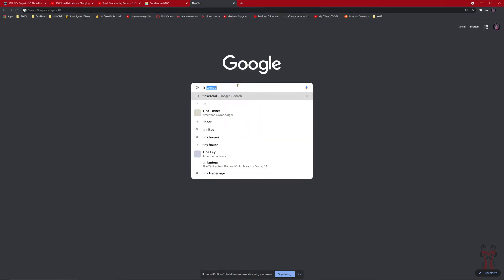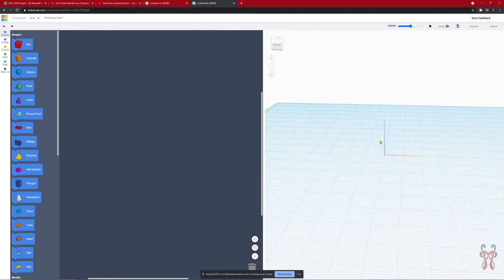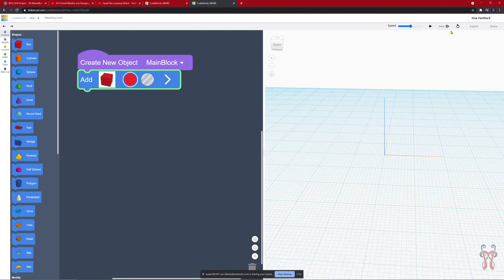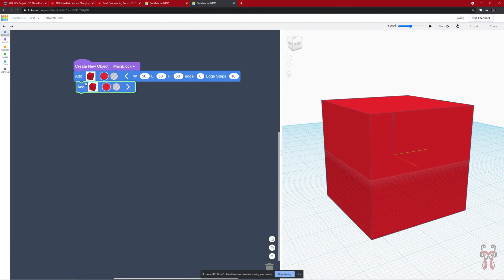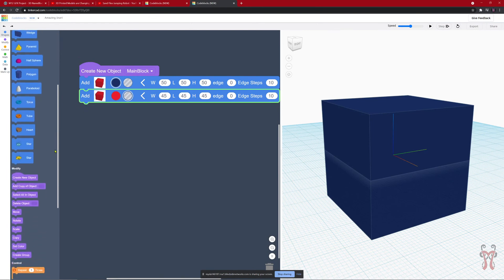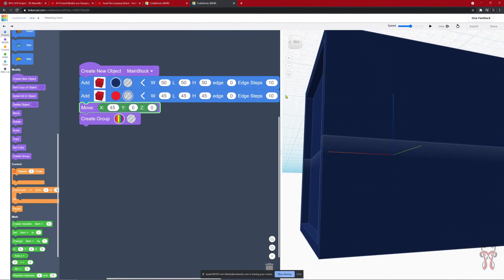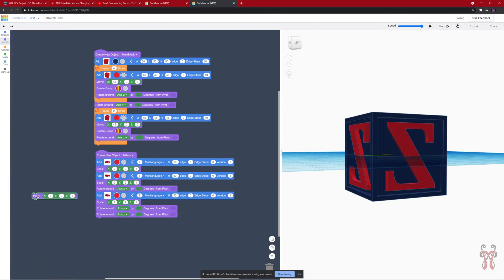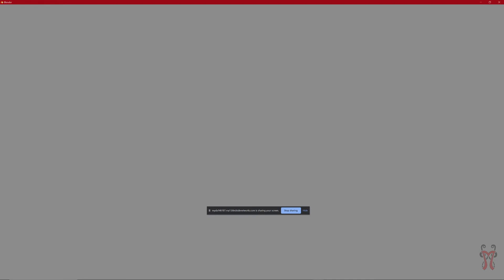TinkerCAD Codeblock Tutorials: 3D Letter Block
Learn how to create a letter block in TinkerCAD!
Concepts covered:
Adding, rotating, moving, and scaling objects
Color change
Cutting holes (booleans)
Looping commands with the repeat block